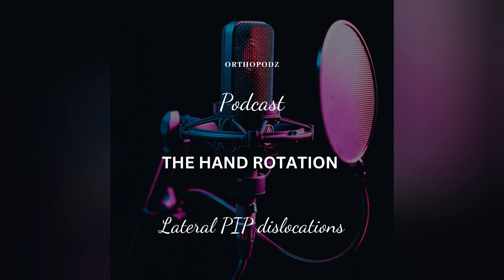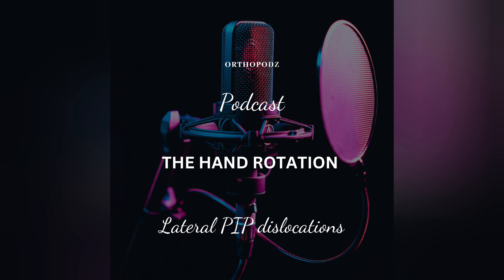Lateral PIP (Proximal Interphalangeal joint ) dislocations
In This series we discuss The Hand rotation topics